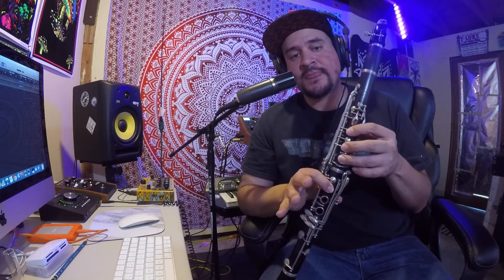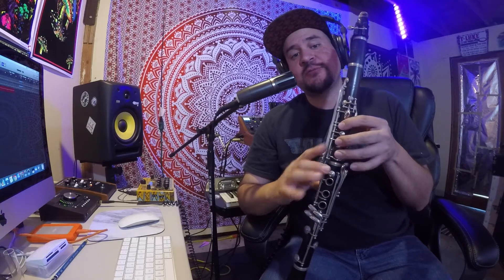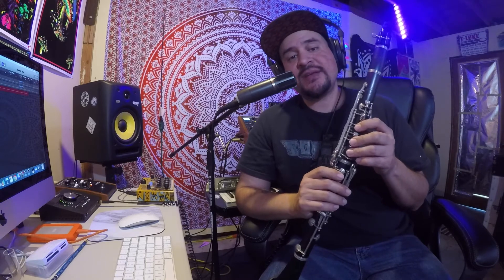Bb Major Clarinet Arpeggio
In this video I will show you the Bb Major Clarinet Arpeggio notes and fingerings